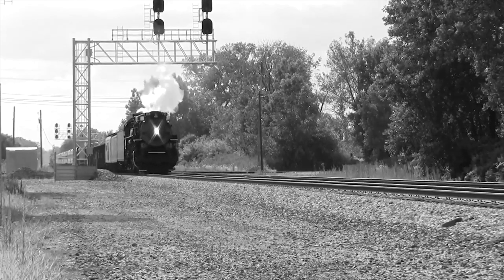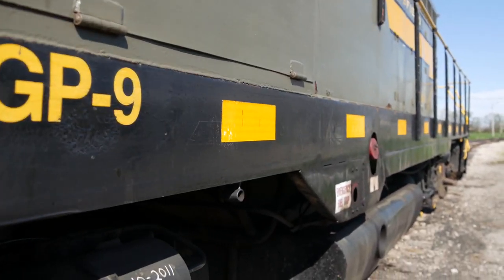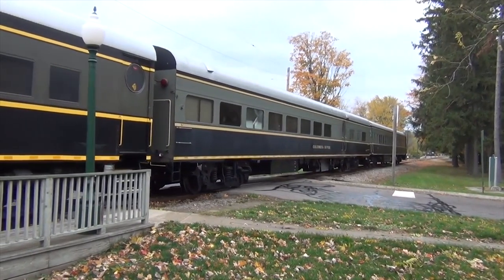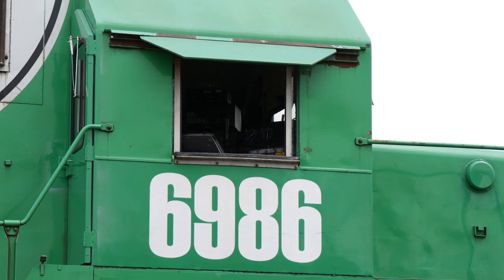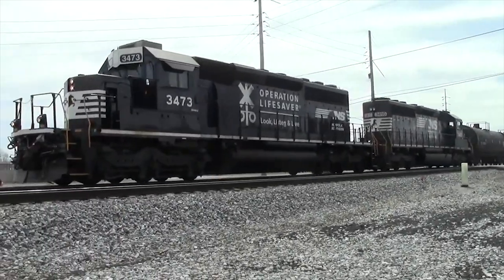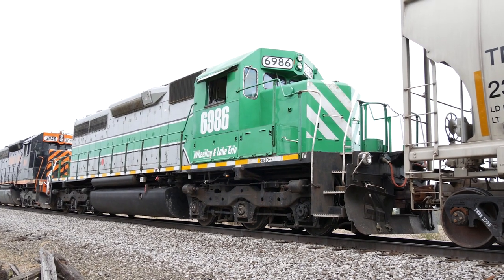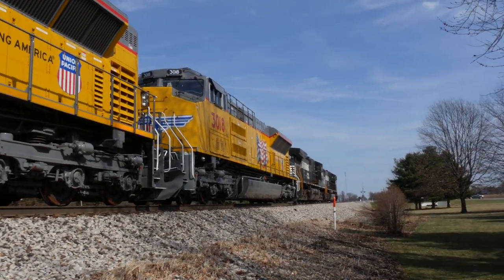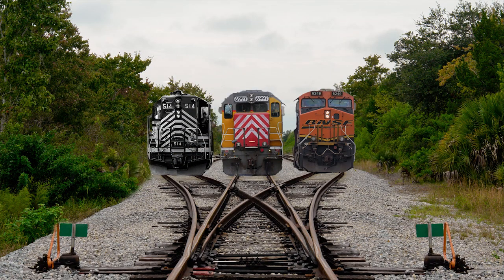The Holy Trinity: Three Greatest Diesel Locomotives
Your likes and comments are appreciated.

Equipment:

Camera: Panasonic LUMIX G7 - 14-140 + 25mm f1.7
                iPhone 6s (Backup)

Tripod: Magnus VT-4000

Scanner: Uniden BC125AT + Custom tuned antenna

Drinks: Monster Energy and Mountain Dew

Clothing: Camo NS hat and Adidas ware

Editing:
Premiere Pro CS6

All film is recorded in 4k @100mbps. Size of project determines uploaded video format. (Long video=1080p/Short video=4k)

PC:
(custom built)
i5-3570k @4.4ghz
GTX 1070
8gb RAM @1600mhz
250gb SSD +1tb HDD

Need more info? Ask in the comments Below!